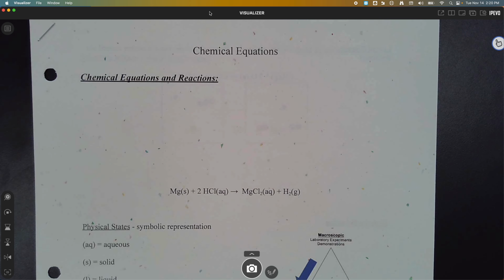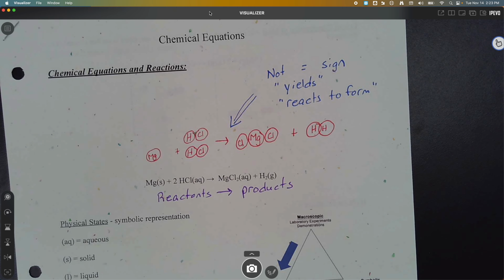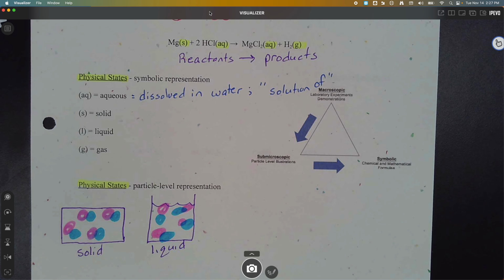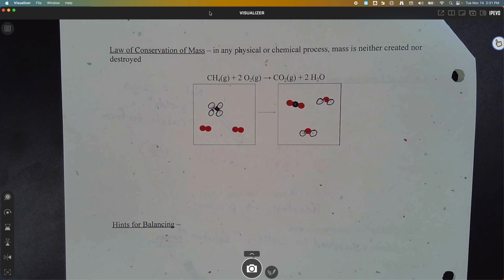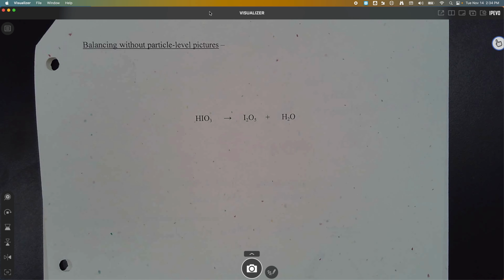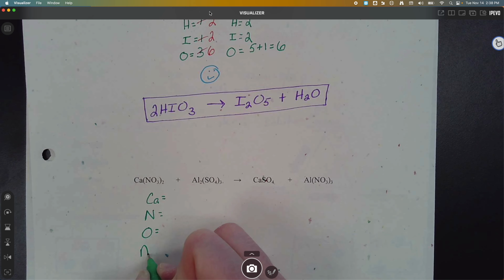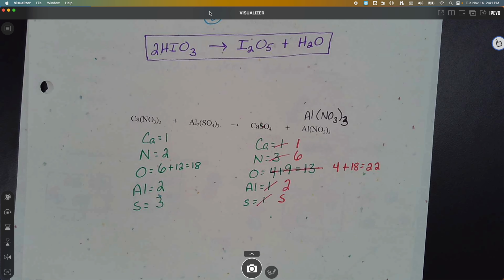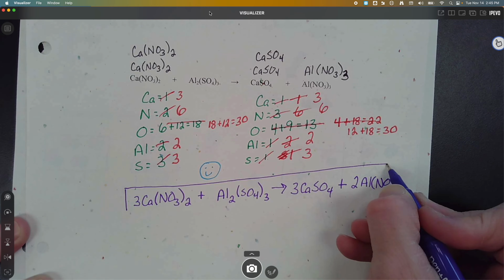Chemical Equations and Balancing